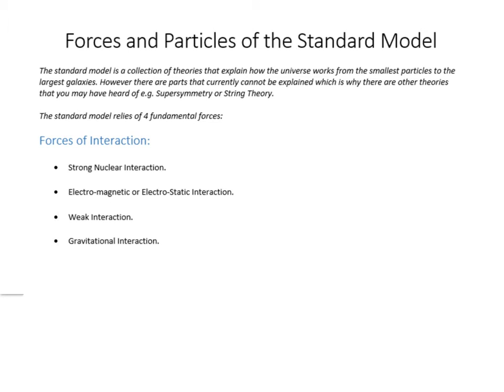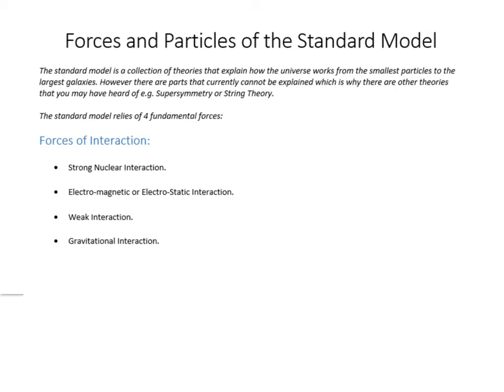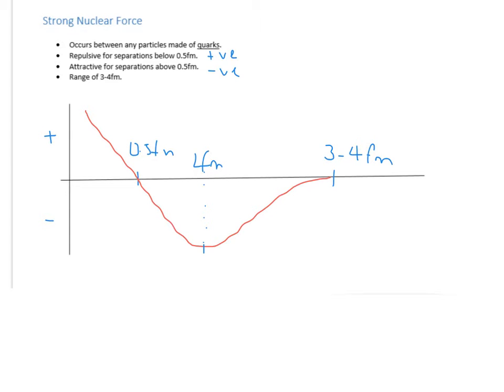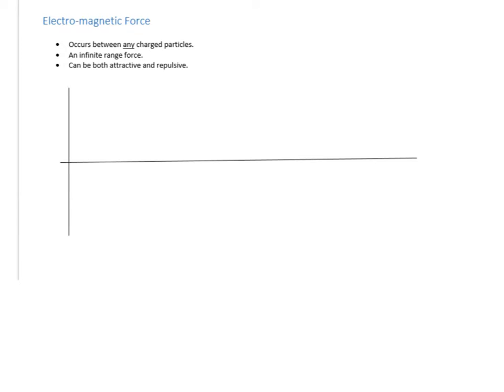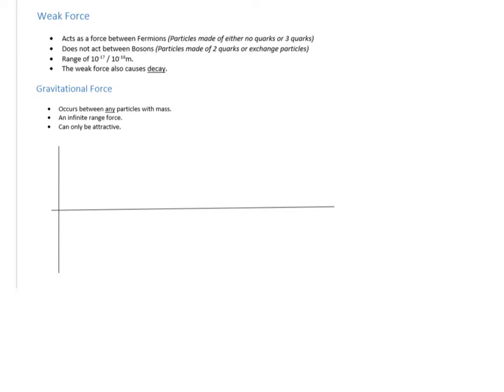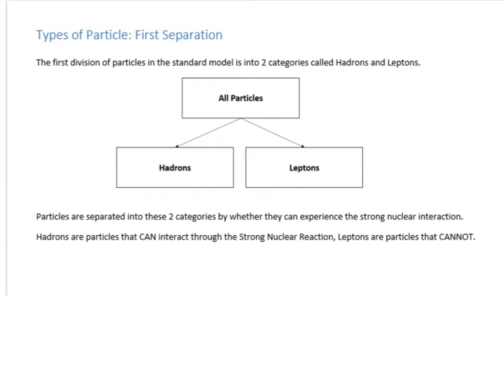A Level Physics: All Exam Boards: Particle Physics: Forces and Particles of the Standard Model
An overview of the 4 fundamental forces and the particles that make up the standard model.